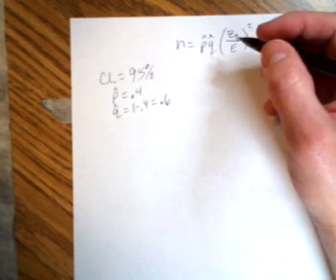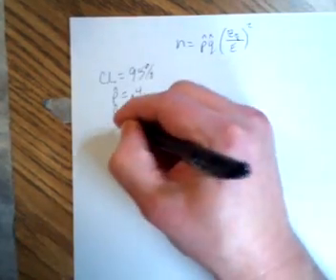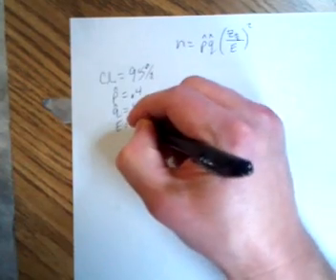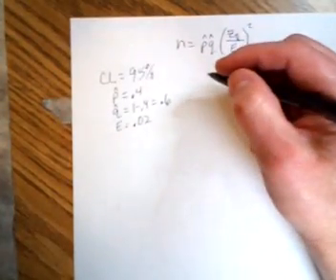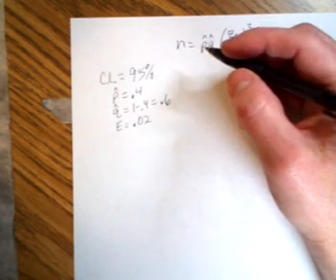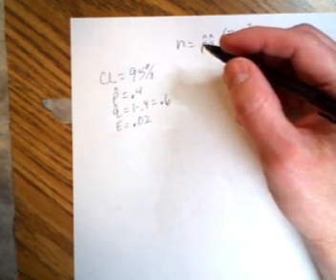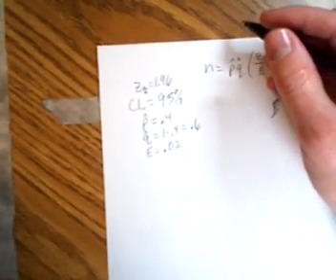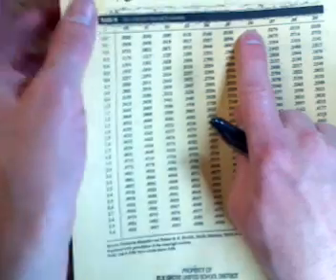Statistics 2013 01 10 Part 4 Finding the minimum sample size necessary